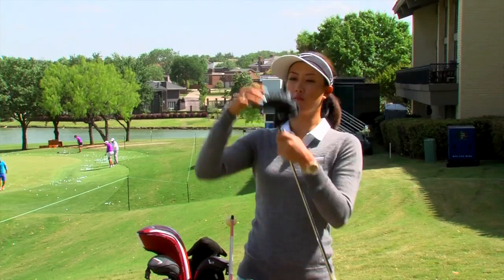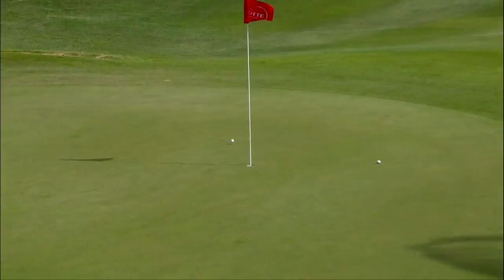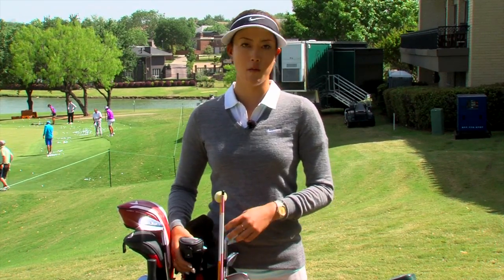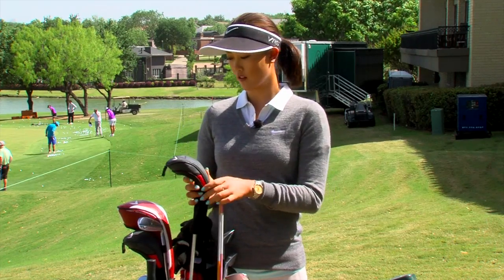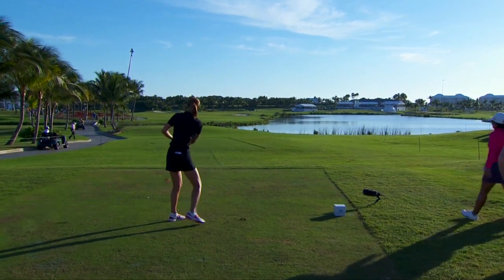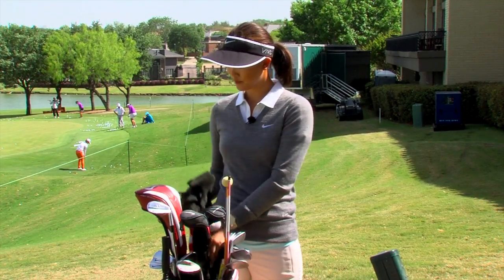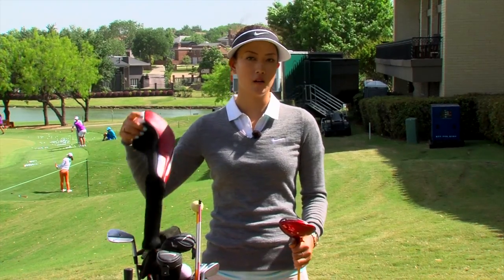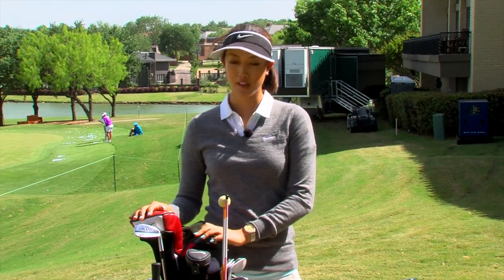What's in Michelle Wie's Bag?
Wie shares what Nike clubs are in her golf bag.